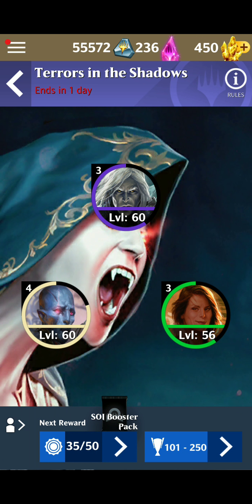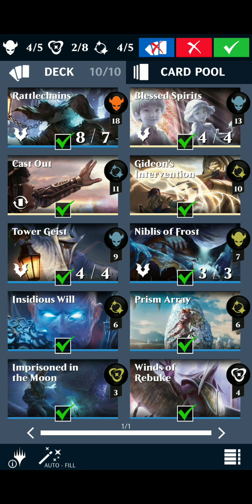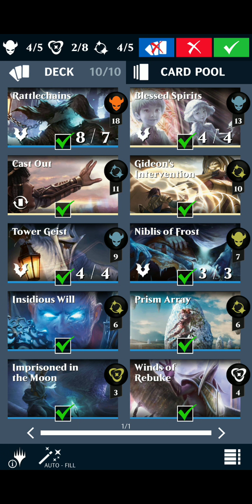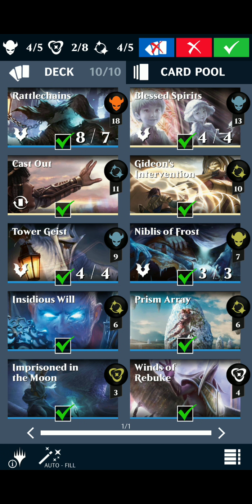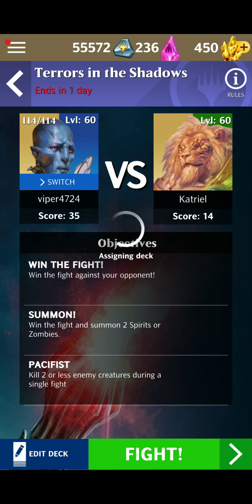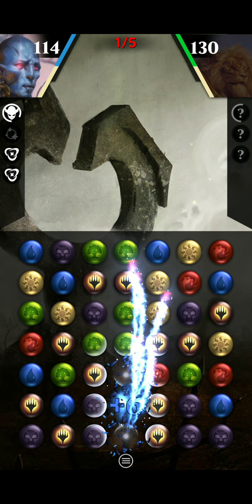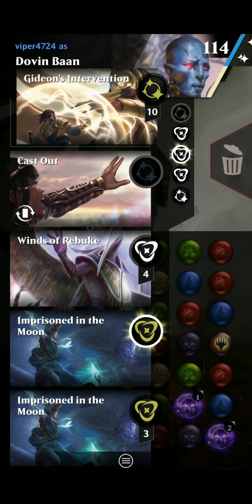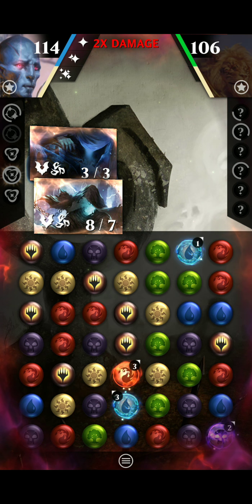MtGPQ - Terrors in the Shadows, Dovin White node